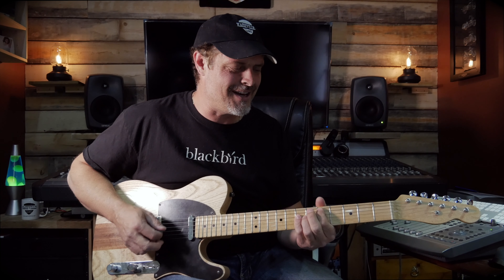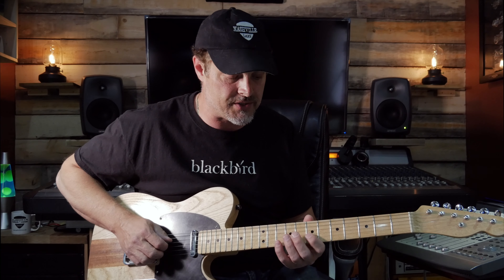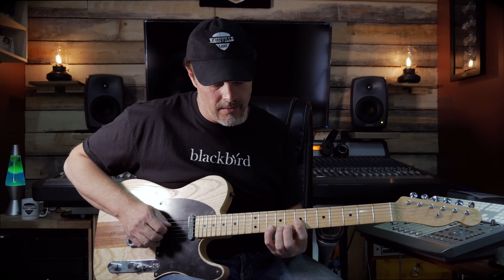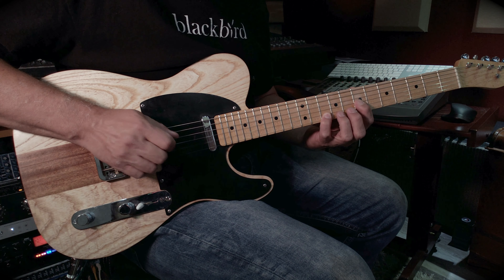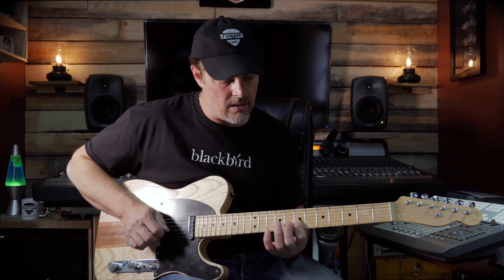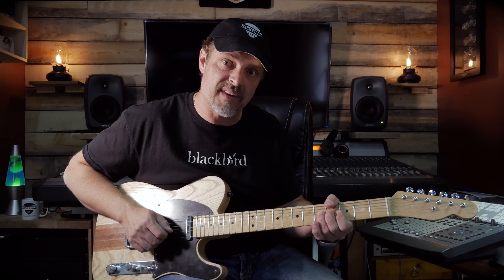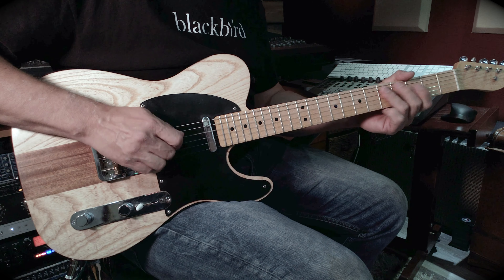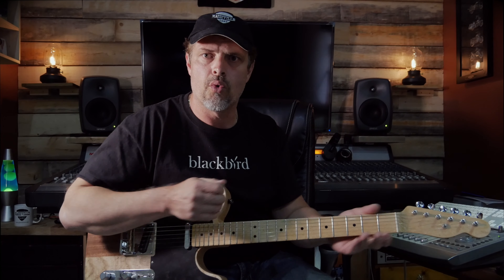How To Play Mama Tried Guitar By Merle Haggard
For your FREE Tablature and Backing Tracks